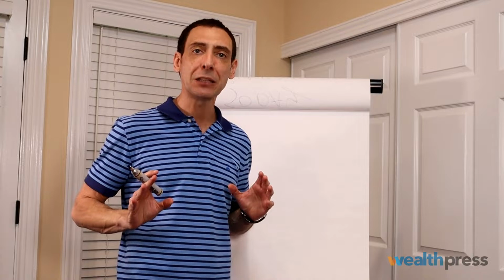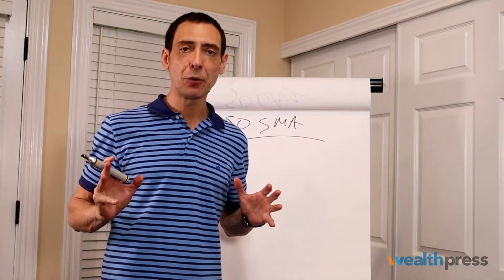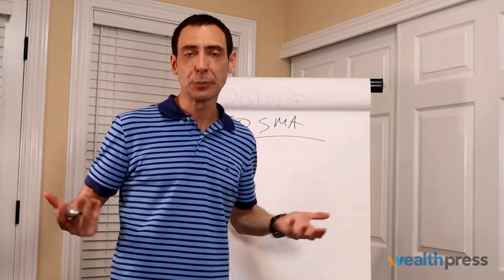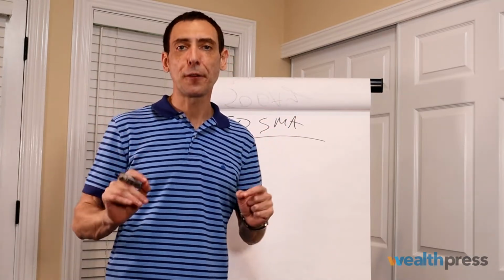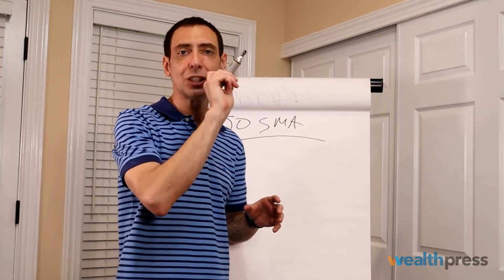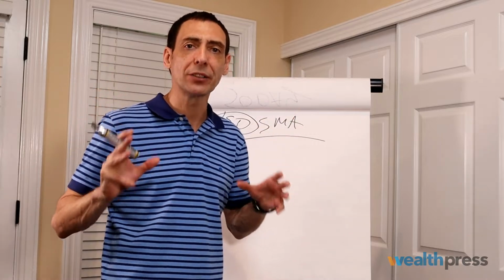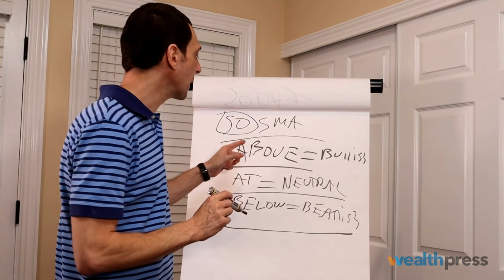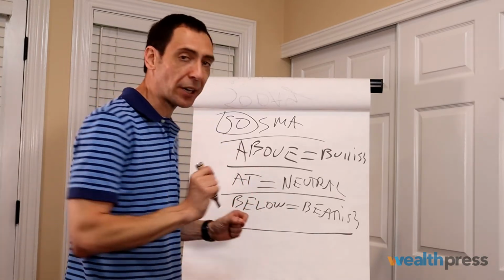Sector and Cycle Relationship: What does it mean?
Here's an inside look at how the sectors and overall market cycle go hand in hand...